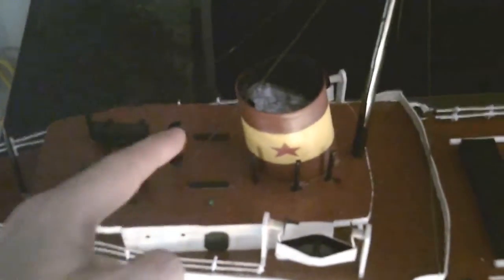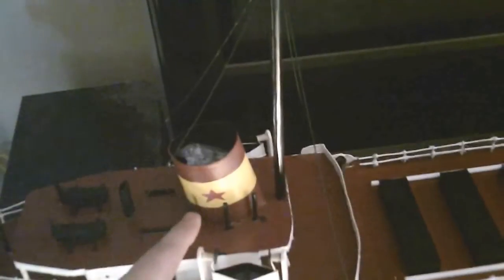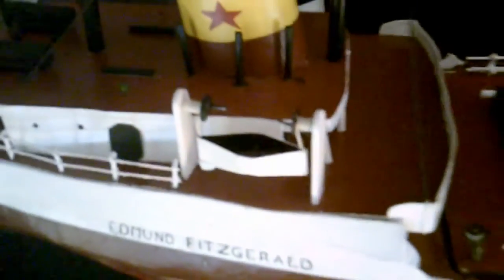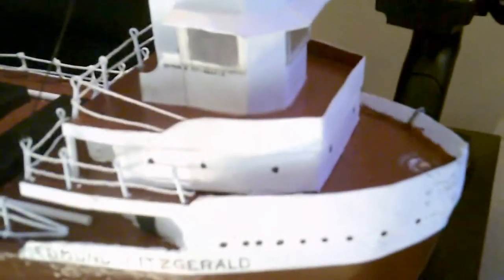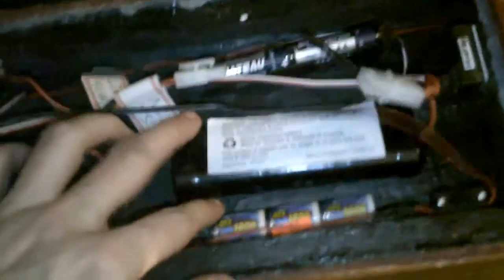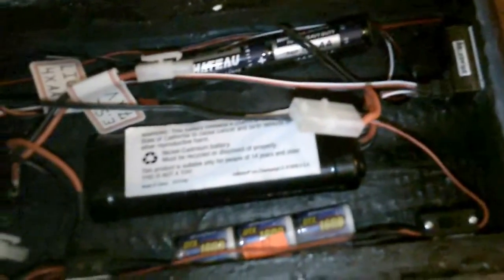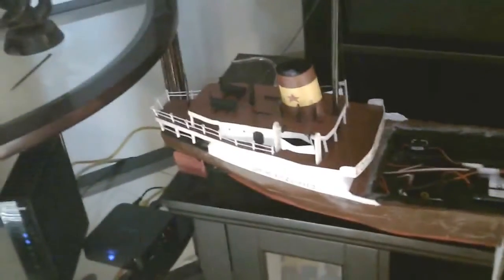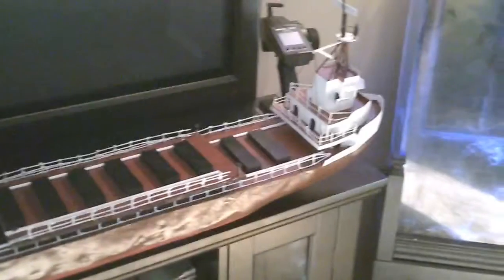Large 5 ft RC Edmund Fitzgerald - Great Lakes Freighter 100% Scratch Build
Go to 8:48 to see it sail

A quick overview of my completed scratch built RC ship the Edmund Fitzgerald and a little bit of its maiden voyage on the pond. Need to add some more ballast to get it sitting perfect but it was the first real test run.